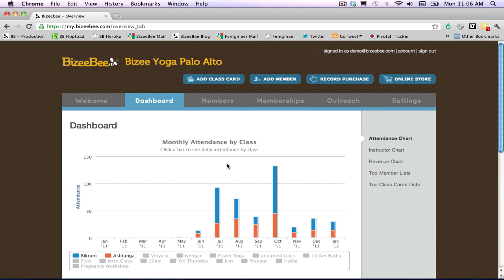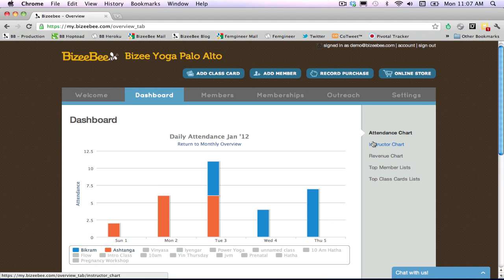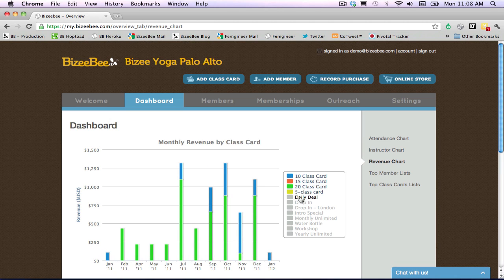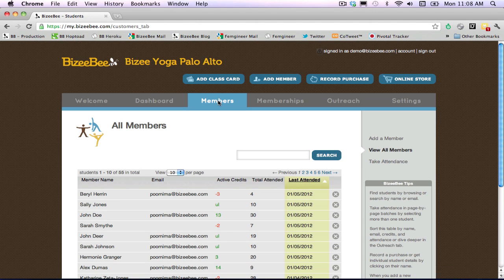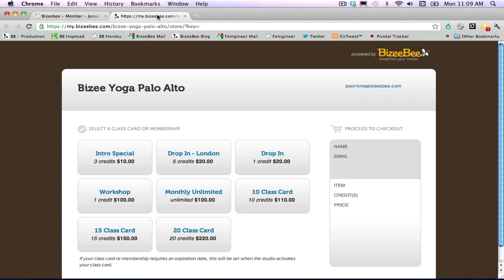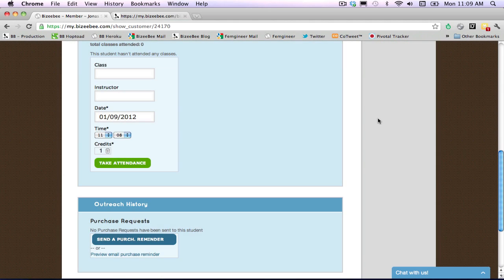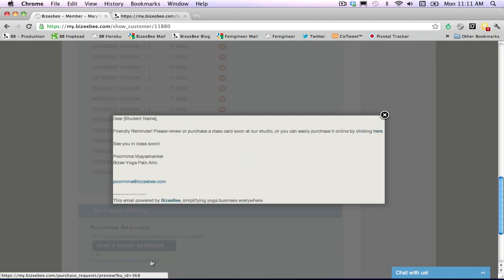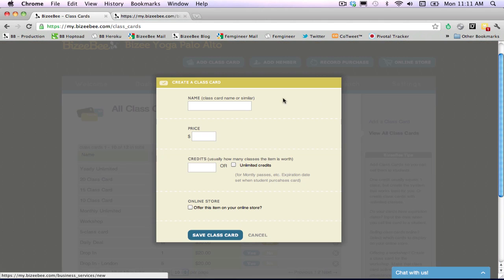BizeeBee Demo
BizeeBee founder walks you through some of the key features that help membership based businesses keep track of their members, increase renewals, and get paid faster!